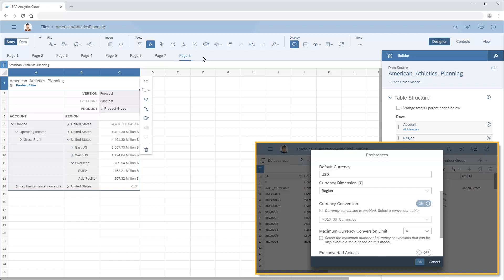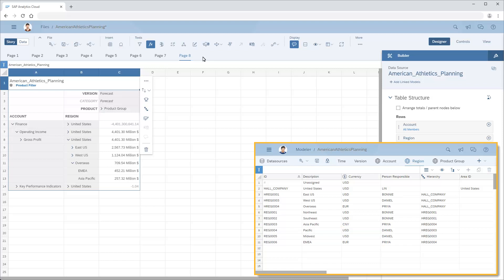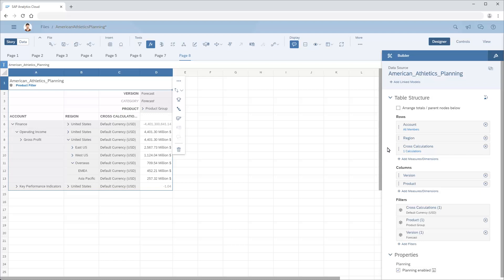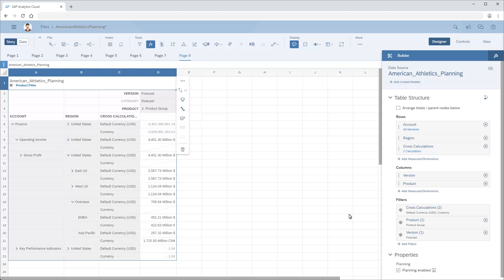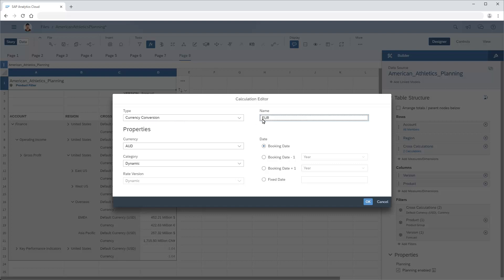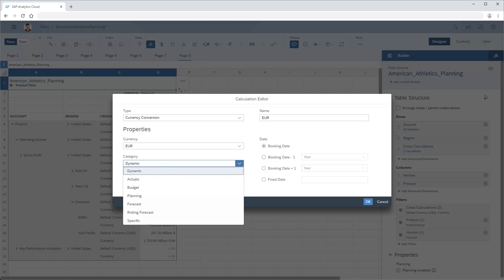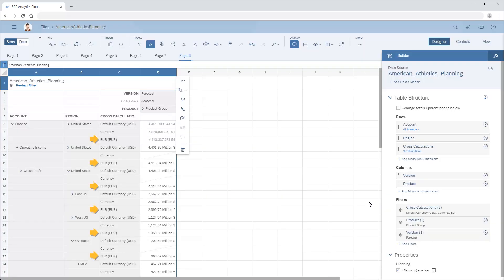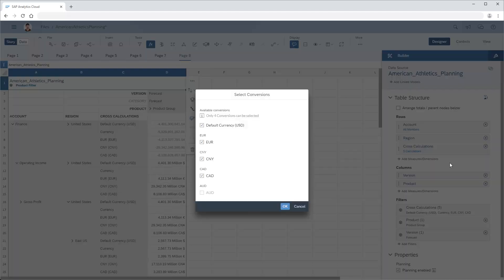Add currency conversion cross calculations to tables: SAP Analytics Cloud (2018.19.2)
In this video tutorial, you will add the cross calculations dimension to a table, add rows to display values in local currencies in addition to the model's default currency, and create a currency conversion cross calculation to convert values from the default currency of USD into Euros.